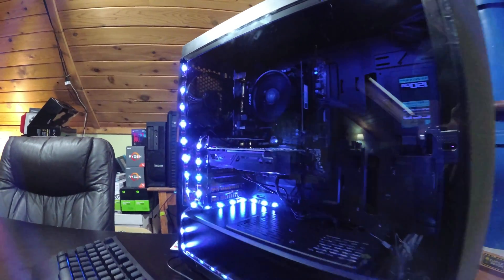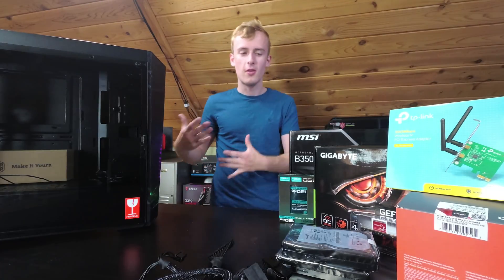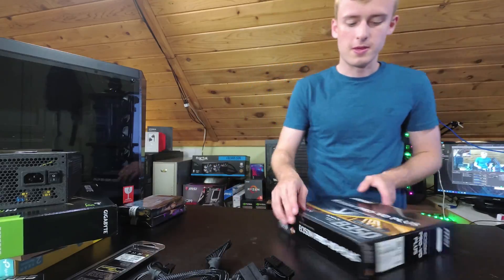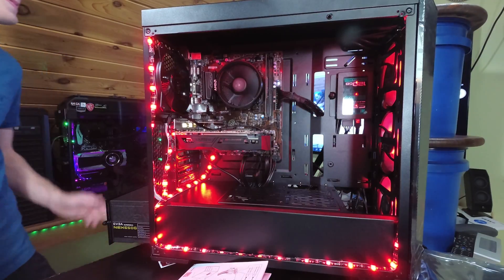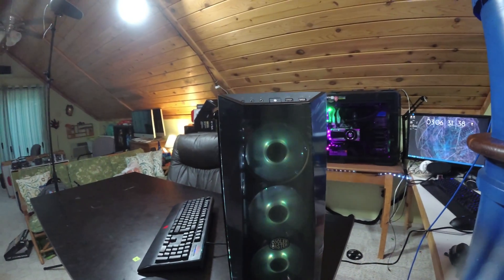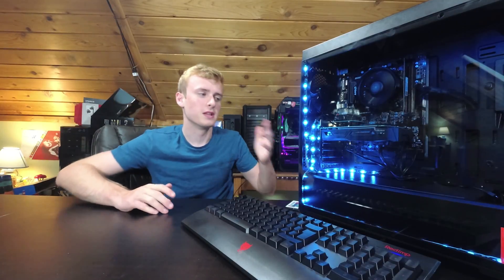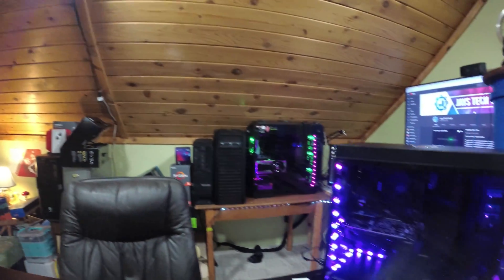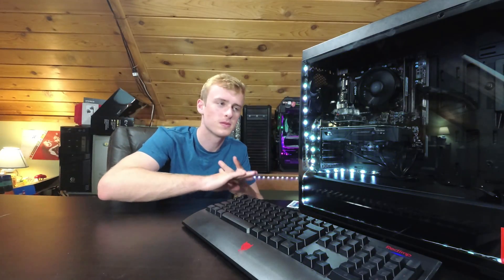$600 RGB Professional Ryzen 2600, 1050ti Fortnite Streaming/Gaming PC build [2K Special]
Today we are building an insane RGB gaming PC to play Fortnite and other games while streaming at 120 FPS for $600.

This is the first gaming PC I am building for free starting my project freebuild to build gaming pcs for free to stop companies from overcharging to build it themselves.

Important Info

[Free PC Builds]
Interested in me building your new gaming computer for free? I build computers for free and record/stream the whole process. Just pay for parts and shipping ($70). You get to see the whole process live at a time of your chosing and a lasting YouTube video showing the whole process.

Discord Servers

Specs:
AMD Ryzen 2600 (Hopefully OC to 4GHz)
8GB DDR4 3000MHz RAM
Nvidia Geforce GTX 1050ti 4GB
3TB HDD
120 GB Inland SSD
(240 GB Model)
Coolermaster Masterbox 5 lite RGB